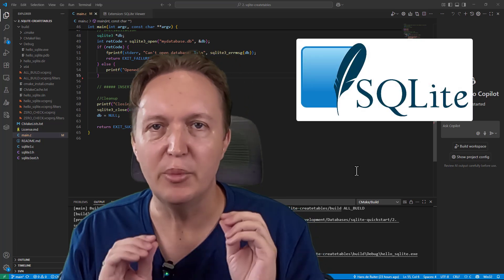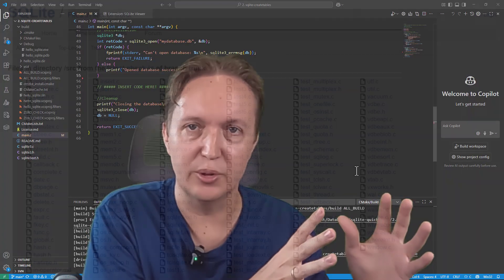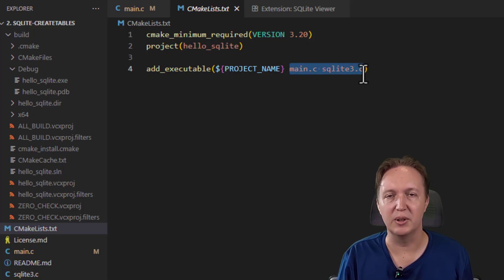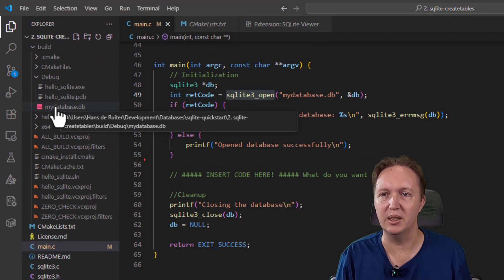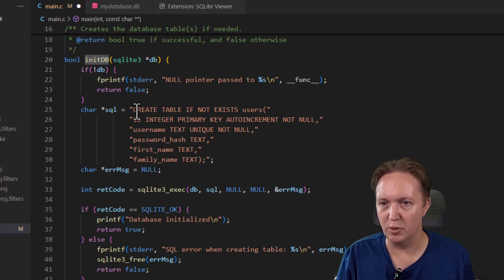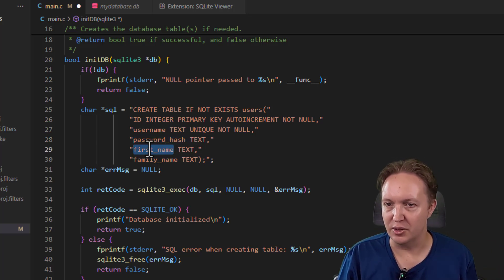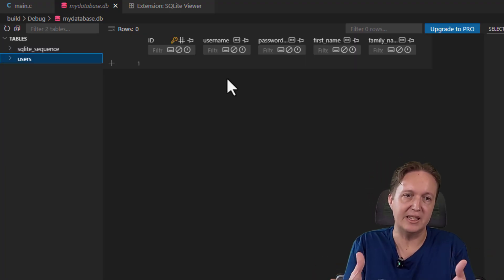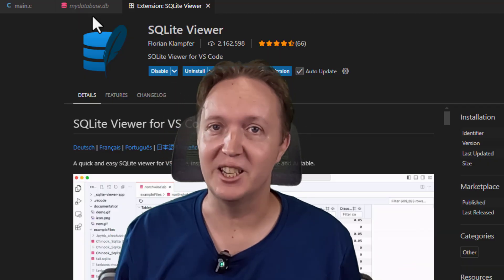How to Use the World's Most Used SQL Database in C (SQLite Quickstart)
SQLite is the world's most used relational database for one simple reason: it's easy to integrate it into your app. No database connections or user accounts to set up. Just compile and link a single source file into your program, and you're ready to go. This video shows you how...